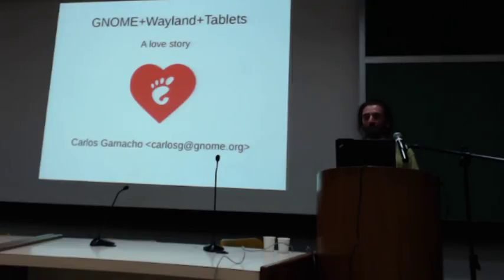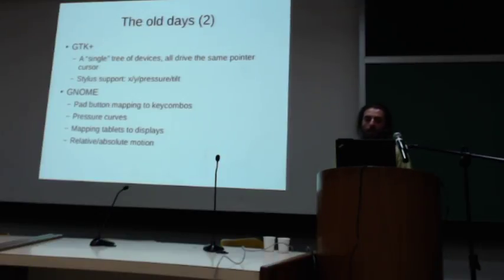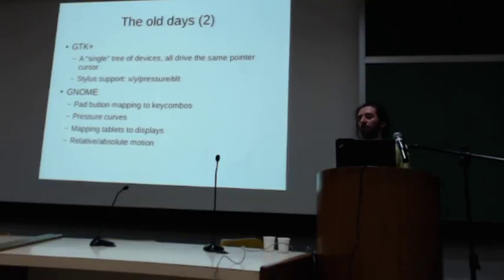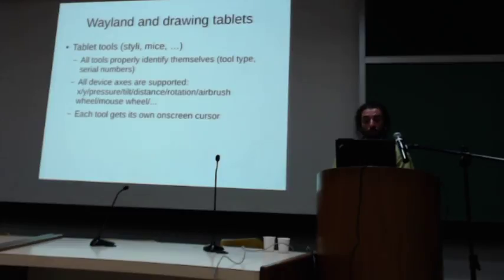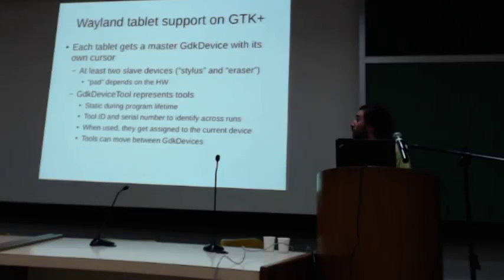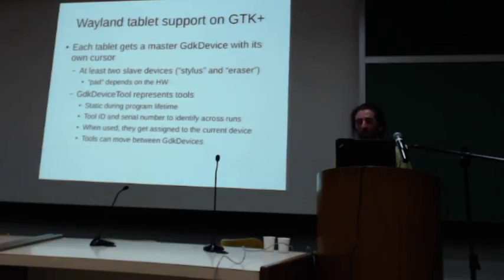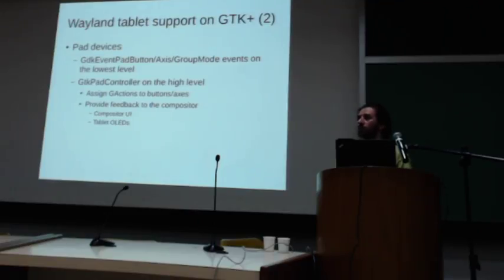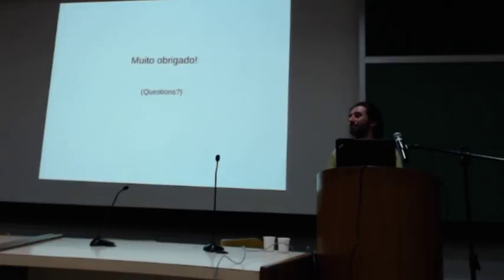Transmissão ao vivo de LGM 2017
Teste